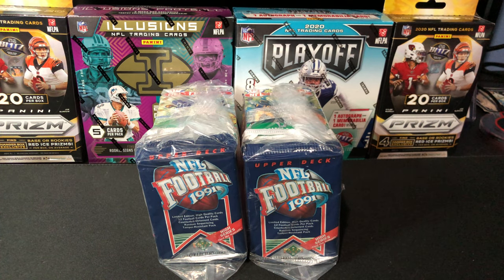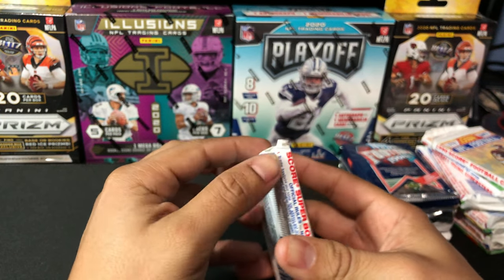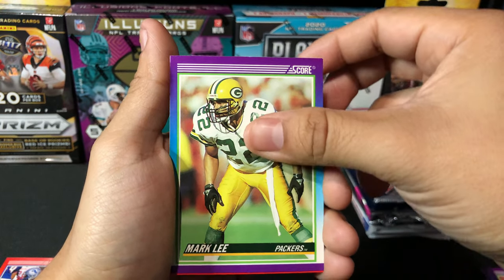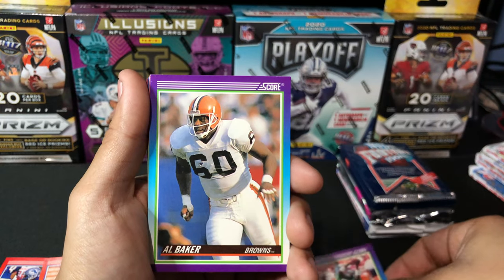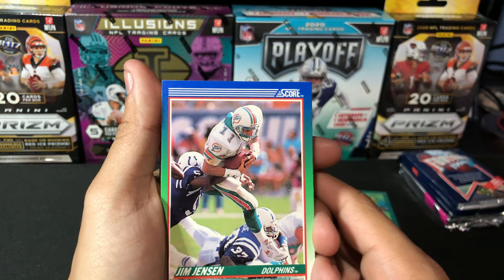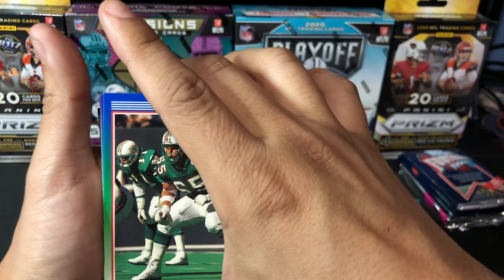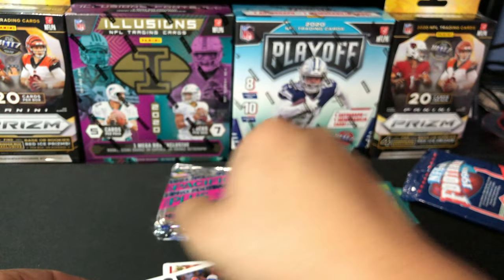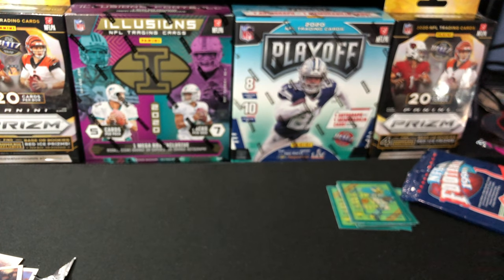OLD FASHION VINTAGE NFL FOOTBALL CARDS!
Opening Up Some Very Vintage Football cards!